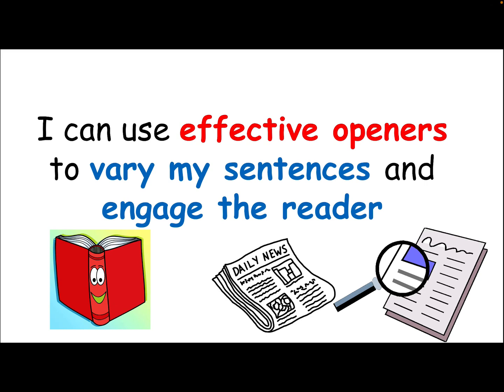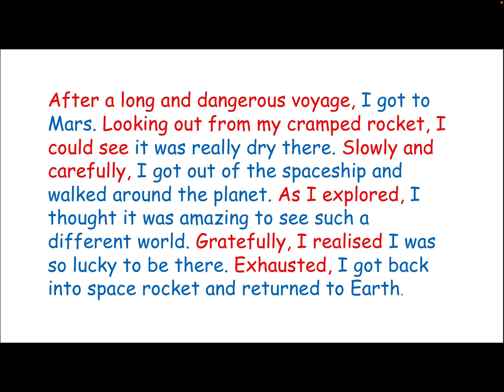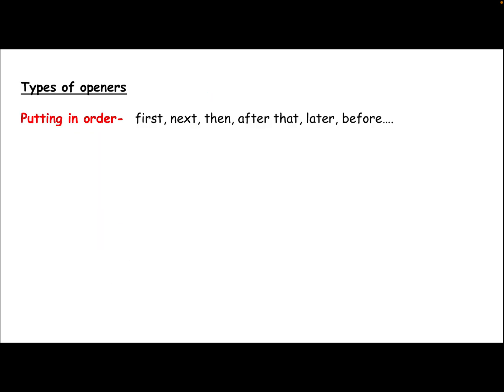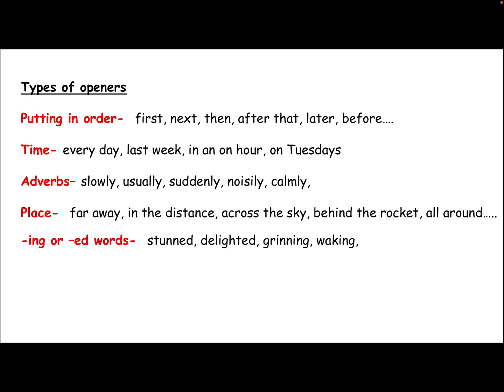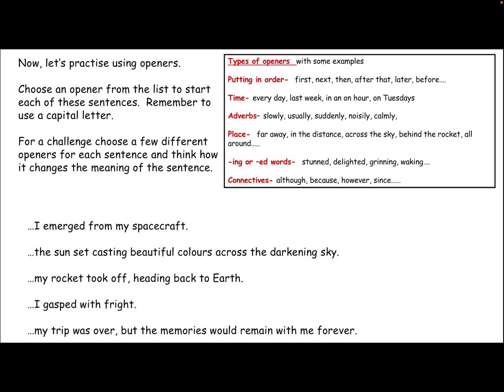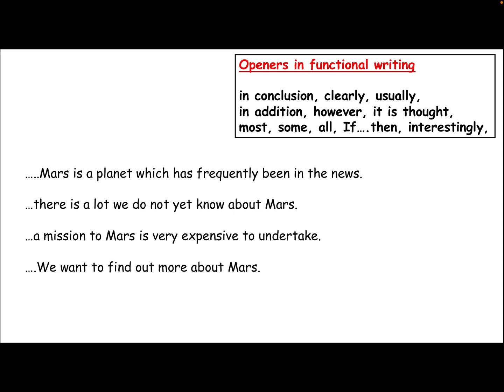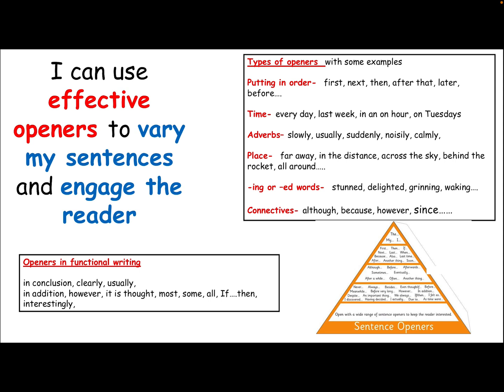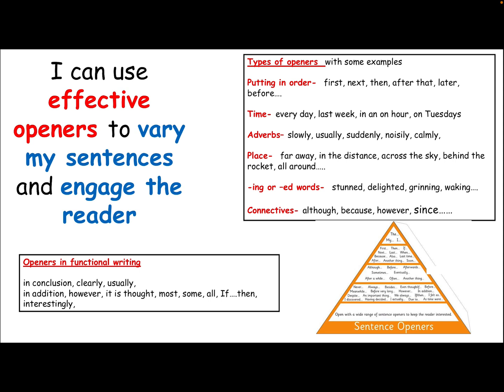Using effective openers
Improve your writing by thinking about how to begin each sentence.